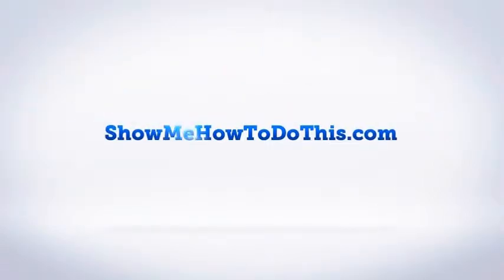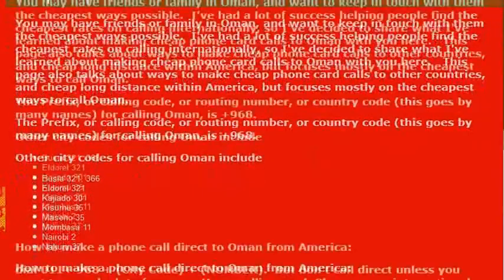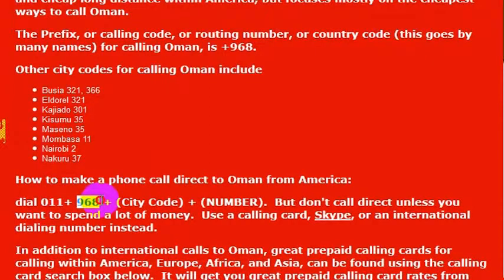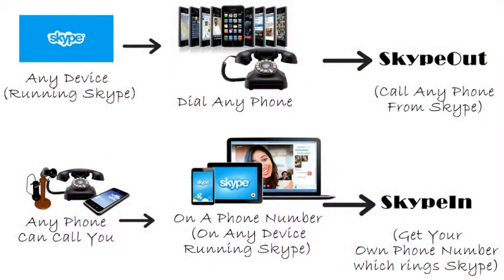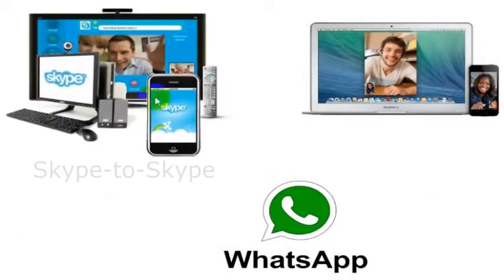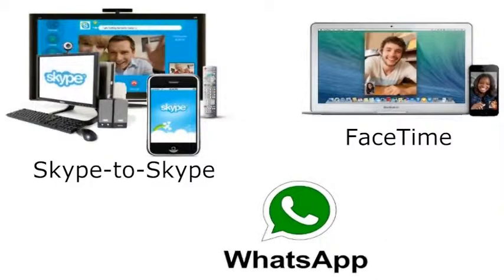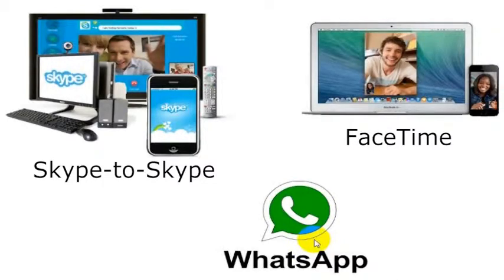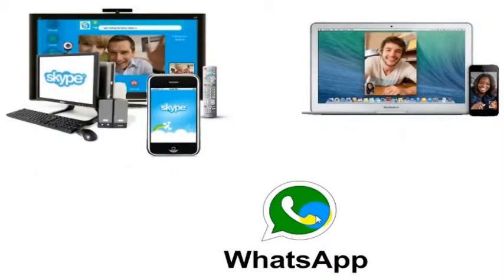How To Call Oman From America (USA)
How to Call Oman from anywhere in the United States